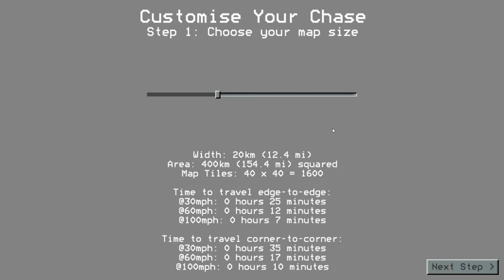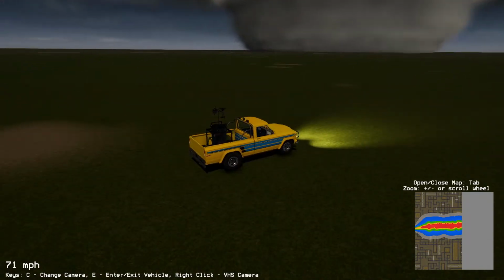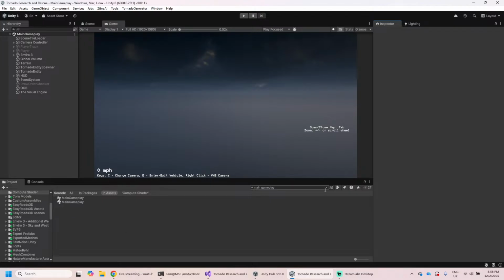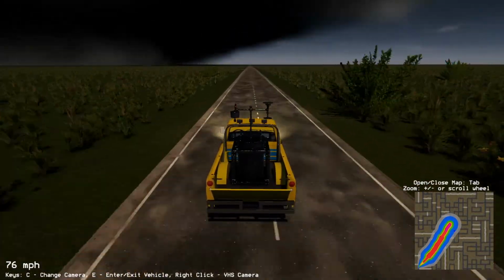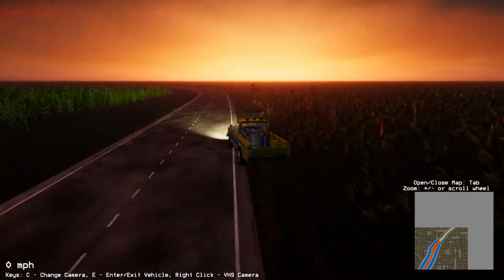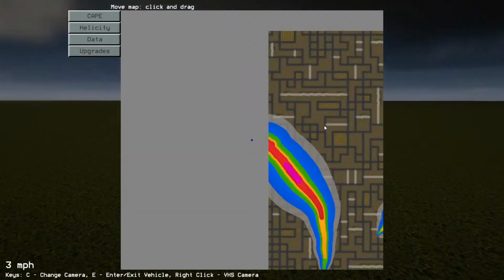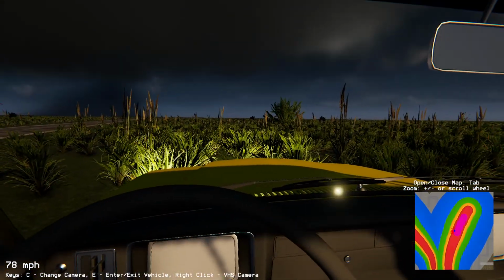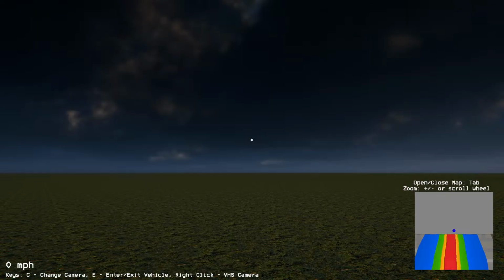Tornado: Research and Rescue - Live Stream (Tornado Throws Vehicle!)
I'm working on a *complete* rebuild of Tornado: Research and Rescue!

I'm live streaming some play testing before making the update live.